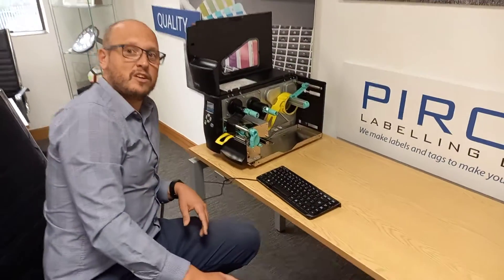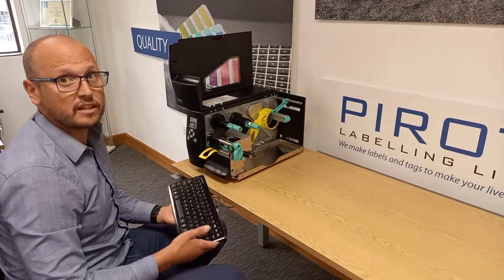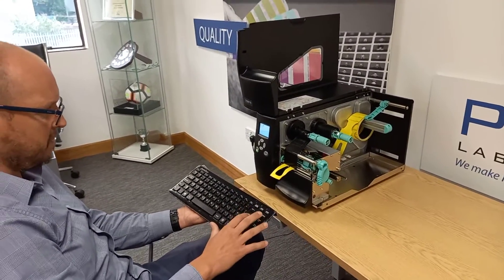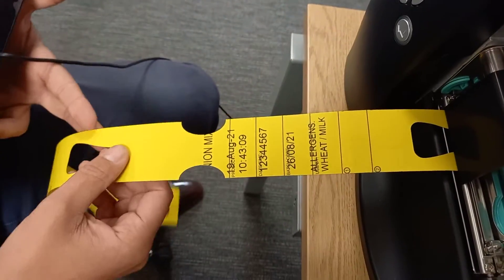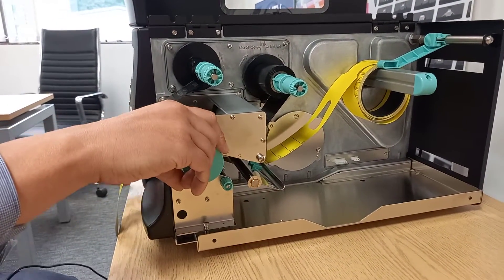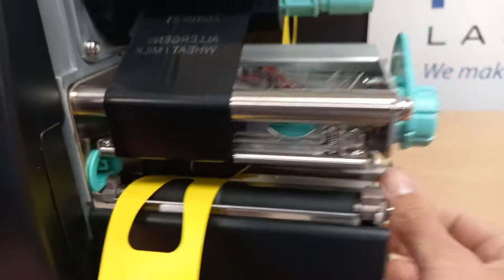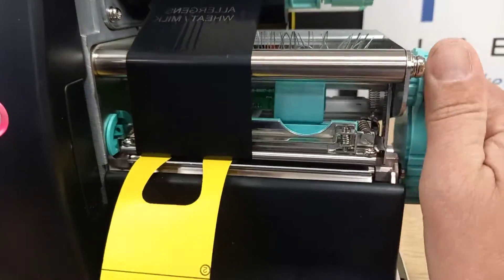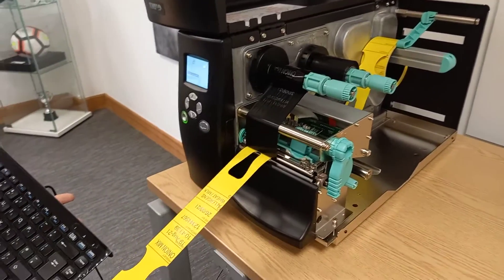Godex Printer Troubleshooting - Text printing in the wrong area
A guide on how to get text printing in the correct place on your tags and labels.